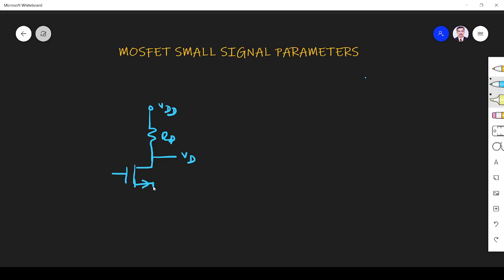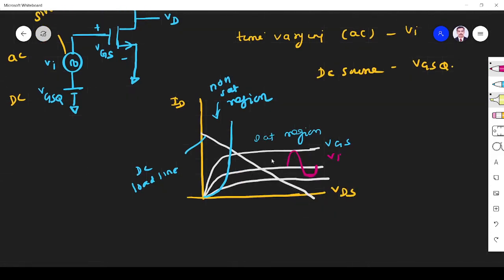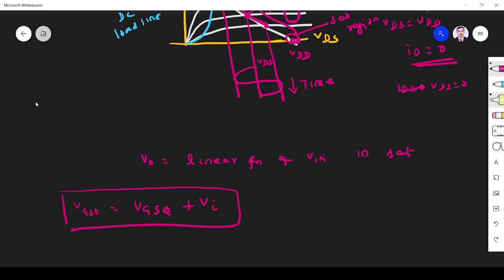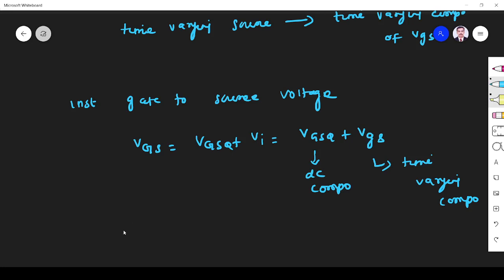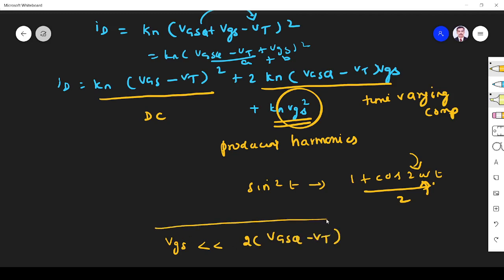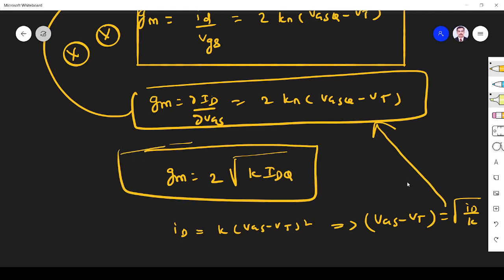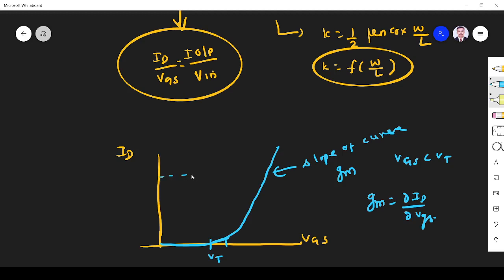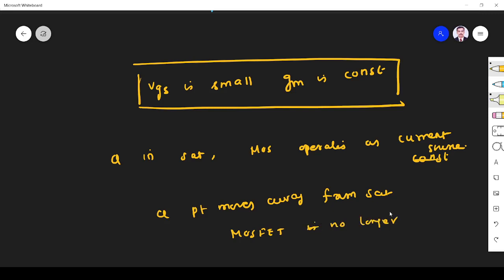20 MOSFET Small Signal Parameters- GATE ECE || TRB || TNEB || ESE-III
In this video small signal parameters of MOSFET are explained in detail @Majeeth Lectures